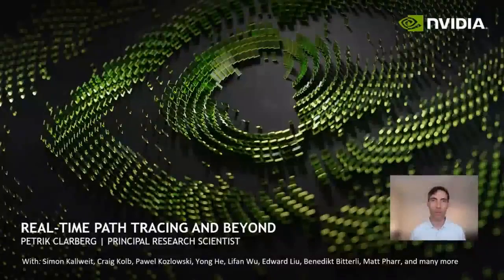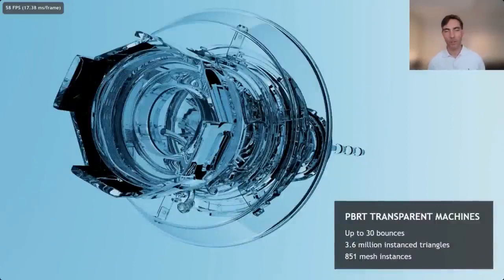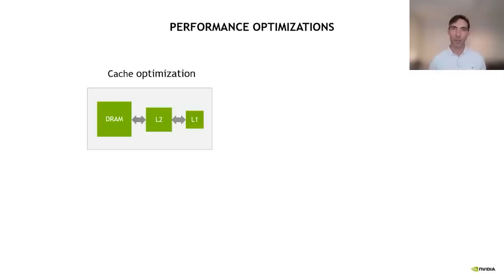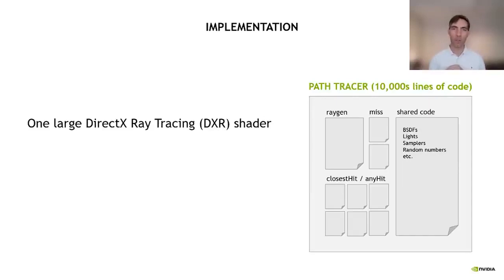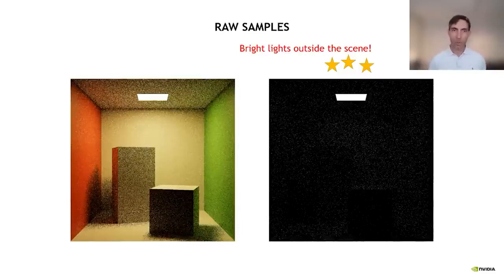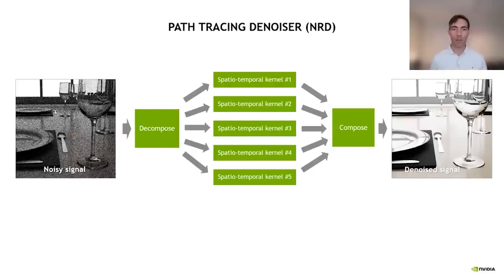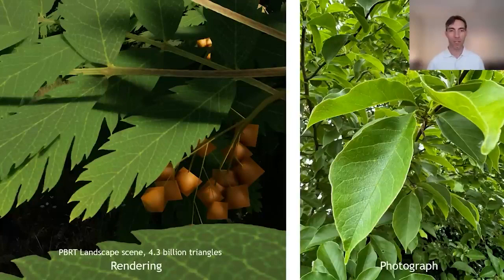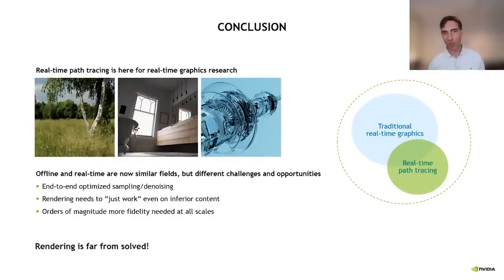Real-Time Path Tracing and Beyond - HPG 2022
Real-Time Path Tracing and Beyond
Petrik Clarberg
Keynote talk - HPG 2022 - Day 1